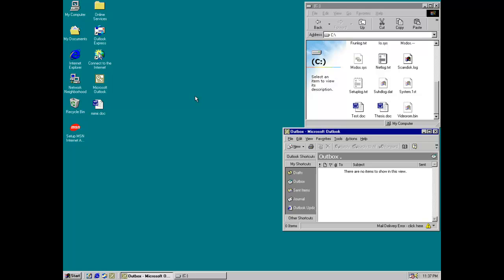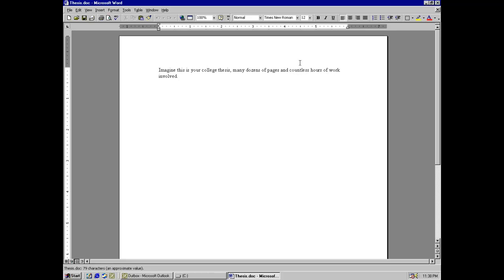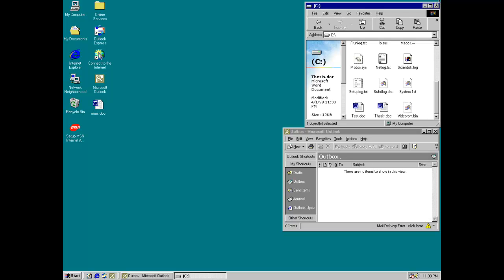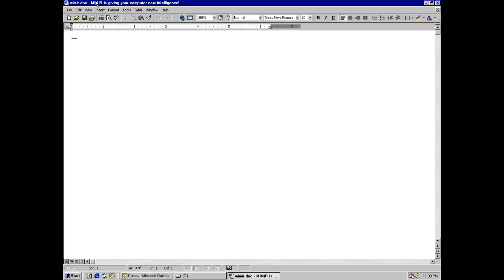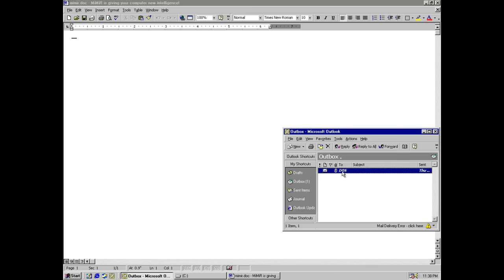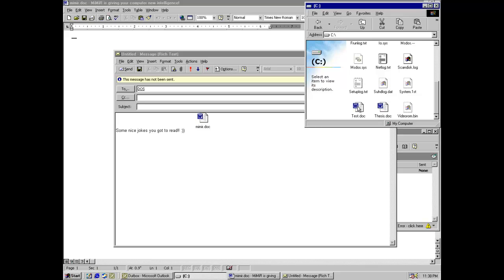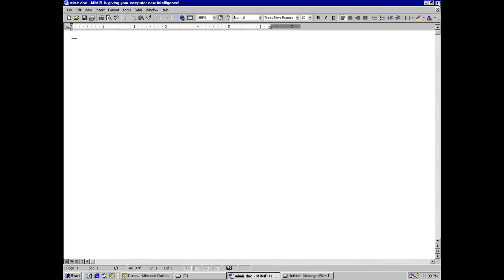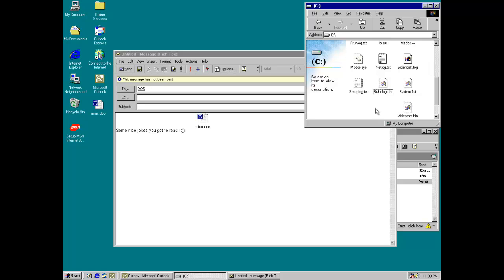Mimir Macro Virus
The Mimir virus activates destructively, when it overwrites all Microsoft Word documents it can find with nothing, effectively destroying them.